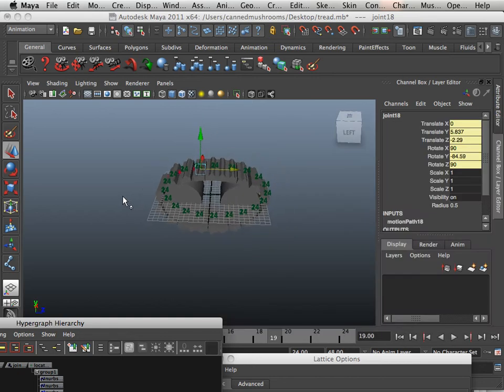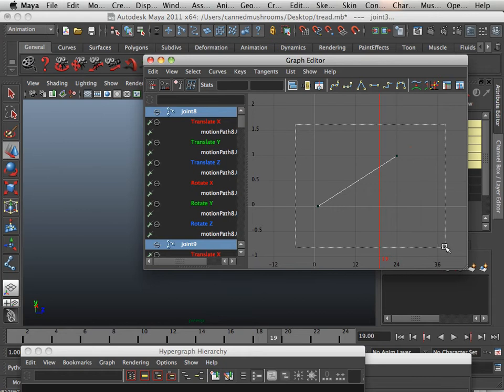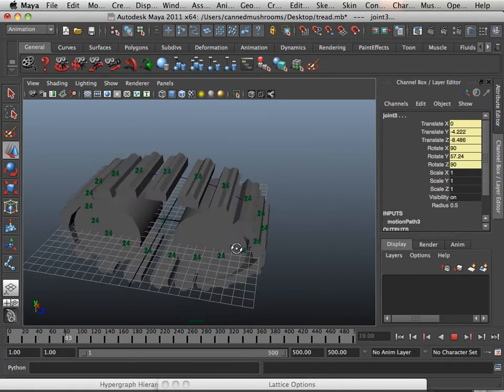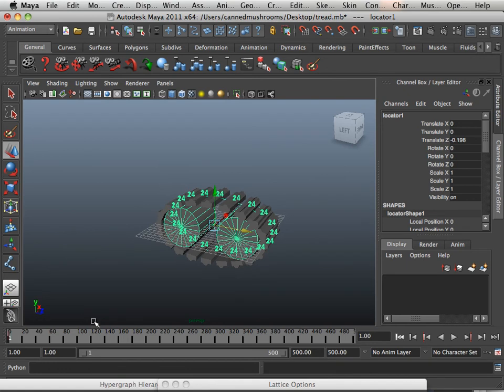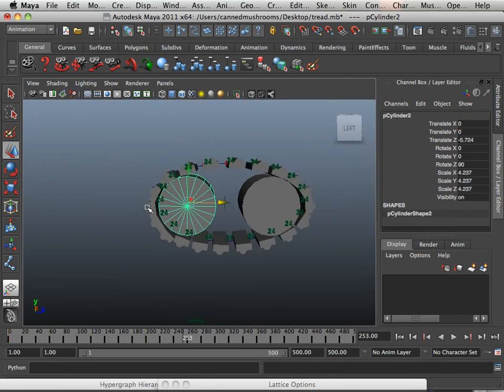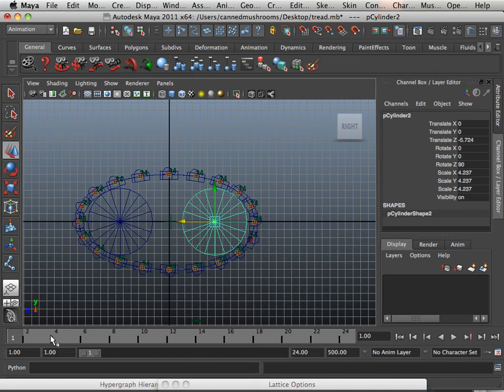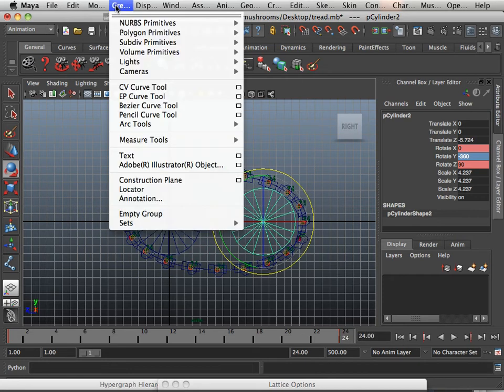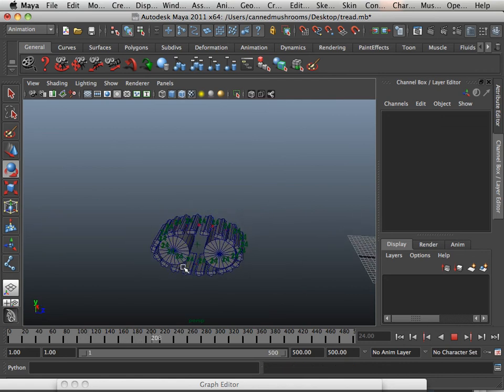0318 Maya_IADT (Animated tank tread 6).mov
Extra extra help encase you wanted to animate the treads on the toy tank.